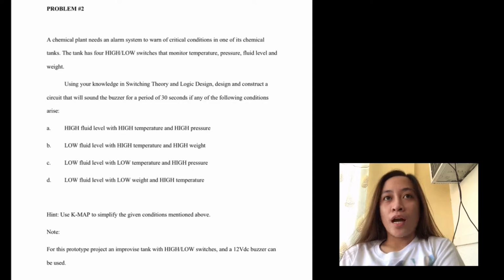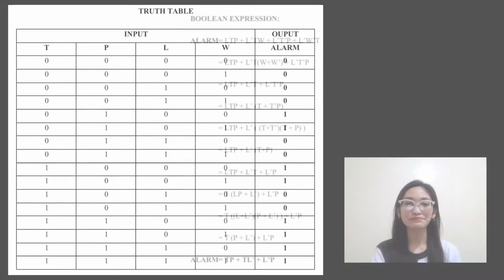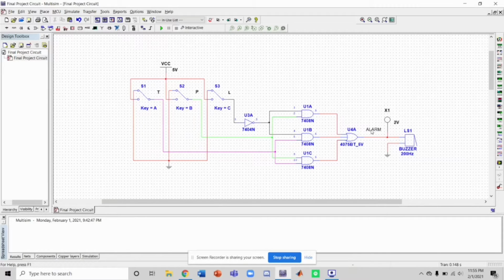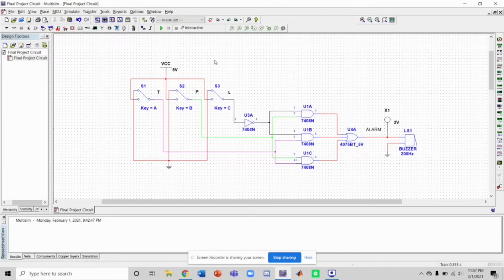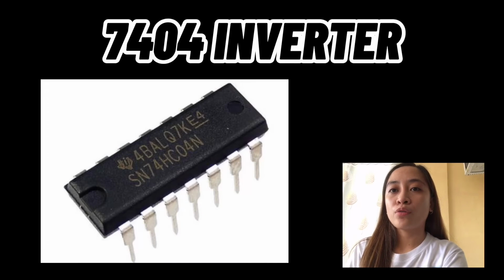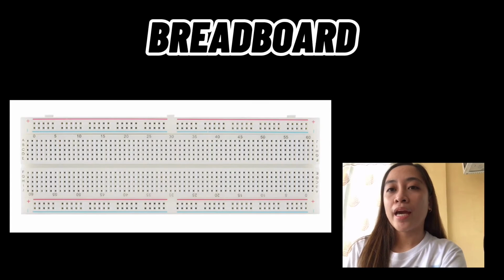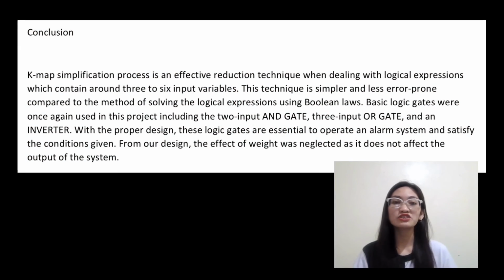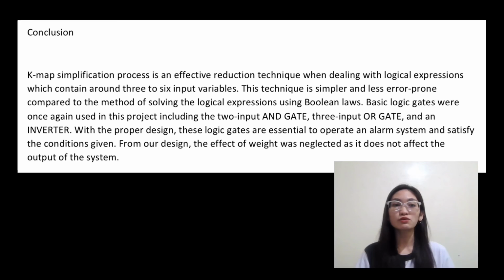Switching Theory and Logic Design | VLOG #7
Final Project
Digital Electronics Laboratory

Panes, Michaela Angelica C.
Rosales, Shiela Mae P.
Tepora, Noel Darren T.

ECE32